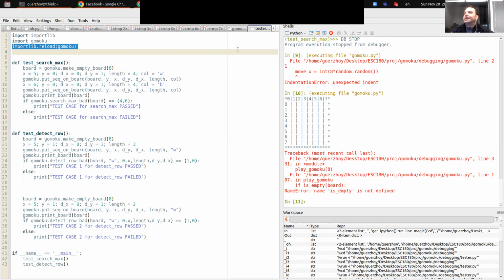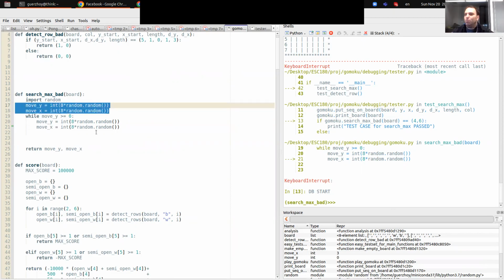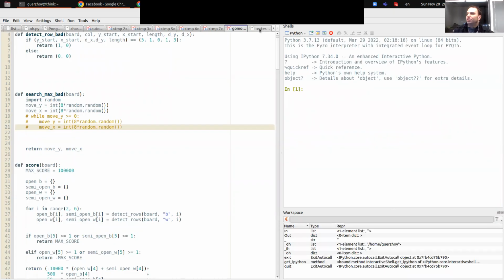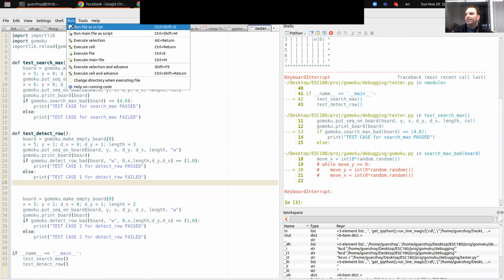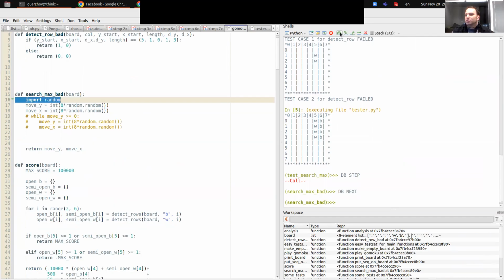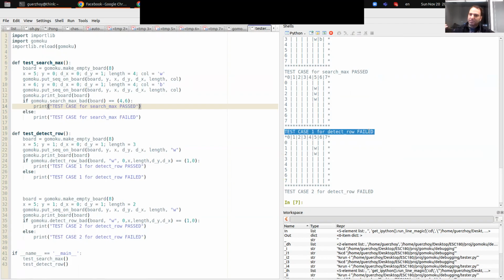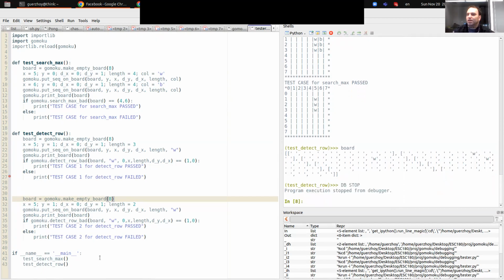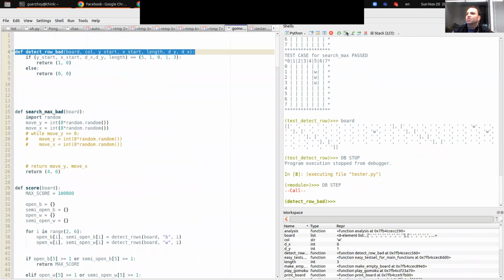ESC180 Efficient debugging with Pyzo